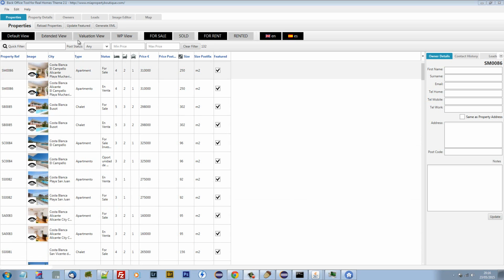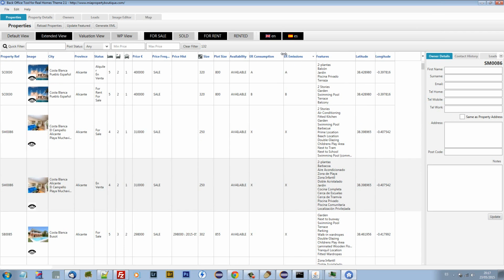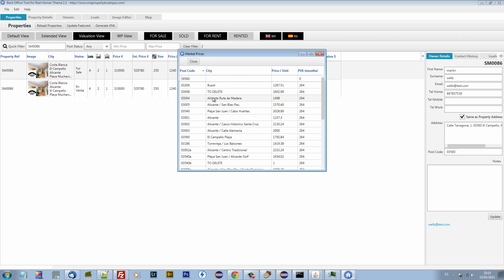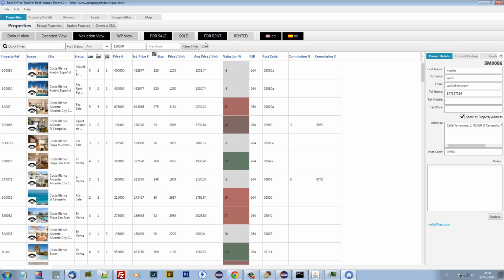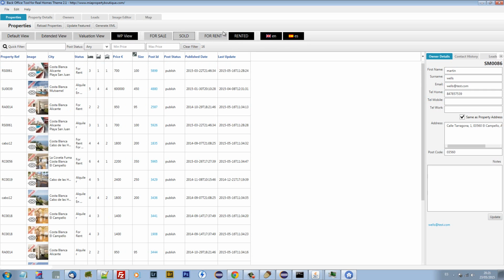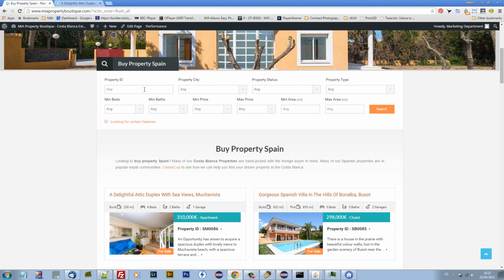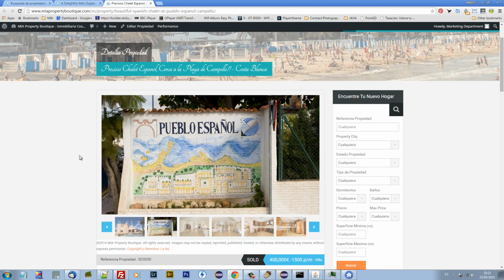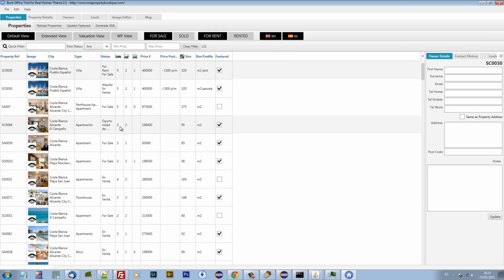Back Office Tool for Real Homes Theme - Properties Tab Tutorial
In this video we show an overview of the Properties tab of the back Office Tool for Real Homes v2.1.

We will show hoe to search, filter and update property fields, how to mark properties as SOLD and RENTED so as they are hidden from search users results but remain visible to Google and other search engines (important for SEO and so the pages continue to direct traffic to our website).